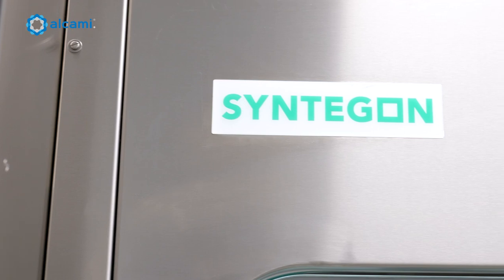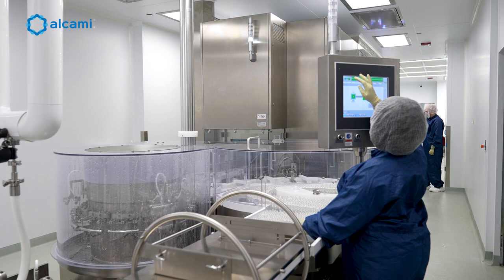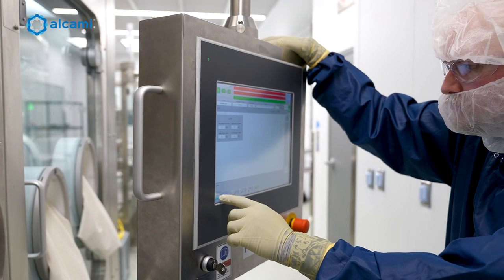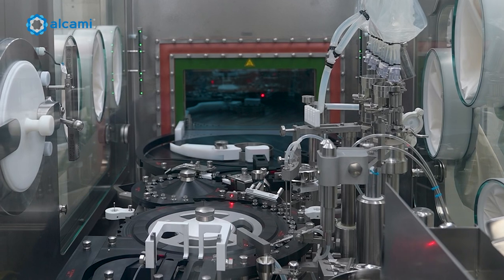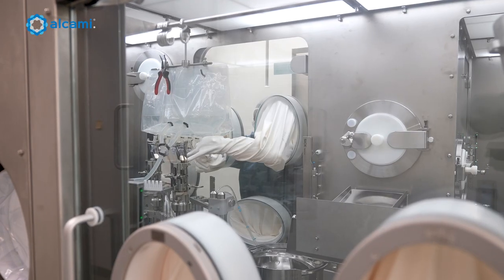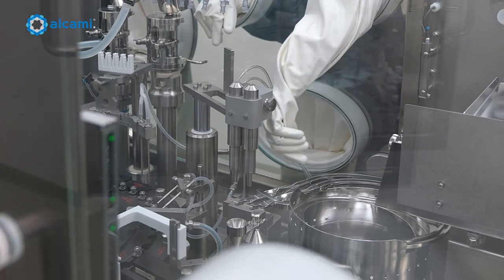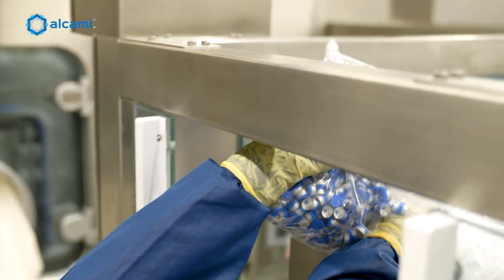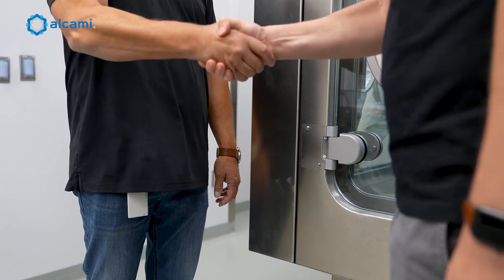Alcami & Syntegon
Sterile development and manufacturing operation in Charleston, SC. Production line consisting of a vial washer and depyrogenation tunnel, with an isolator filling line containing two lyophilizers, substantially increasing fill-finish and lyophilization capacity.